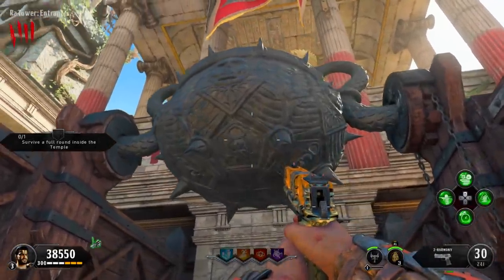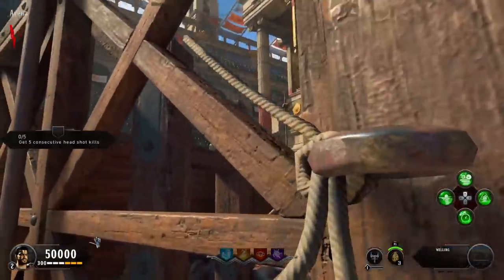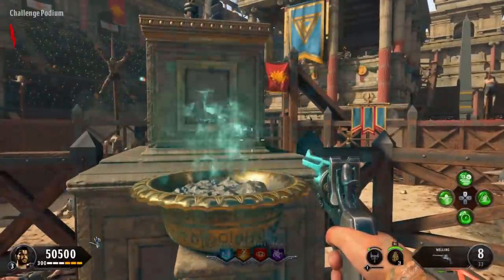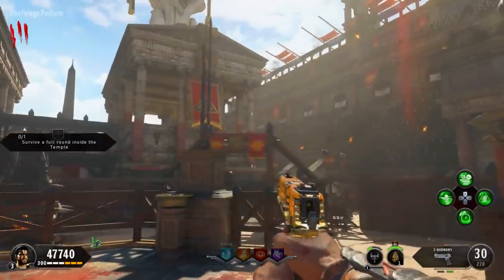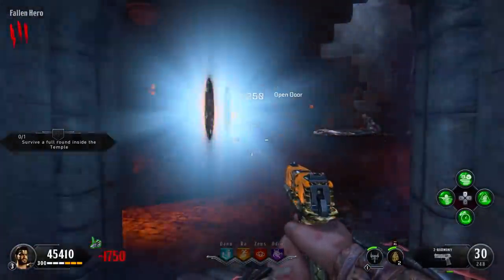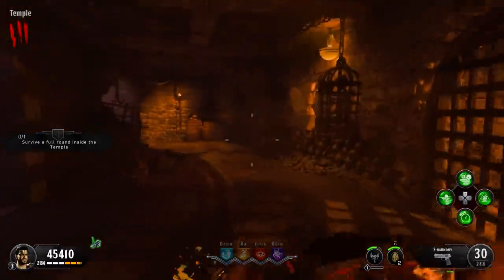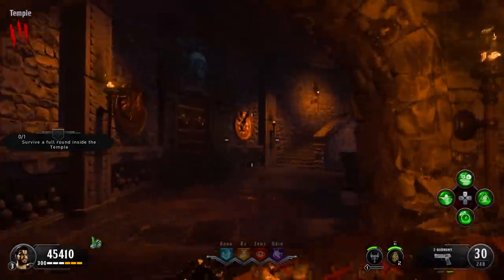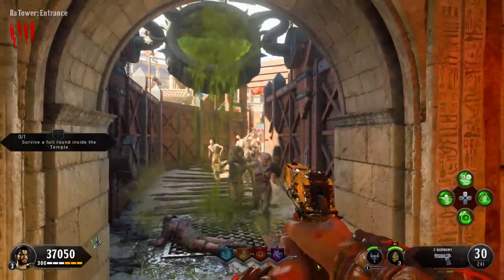Black Ops 4 "IX" ALL ACID TRAP PARTS GUIDE (Call of Duty BO4 Zombies)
Easy to follow guide / tutorial on the new buildable ACID TRAP on the BO4 Zombie map IX. All parts & locations!